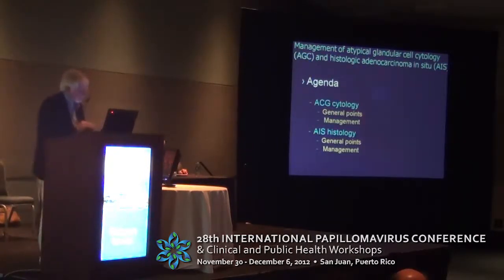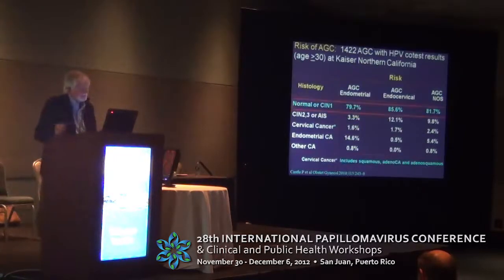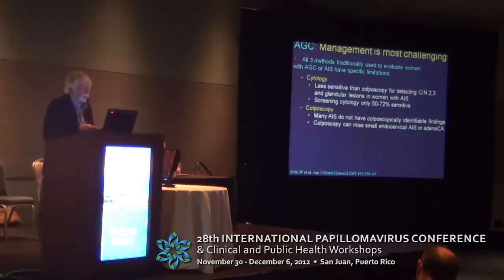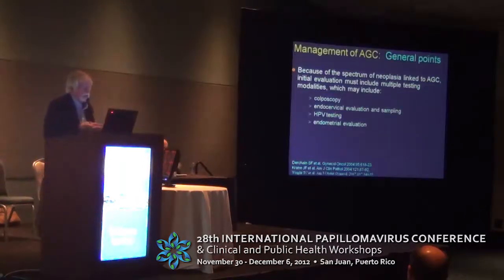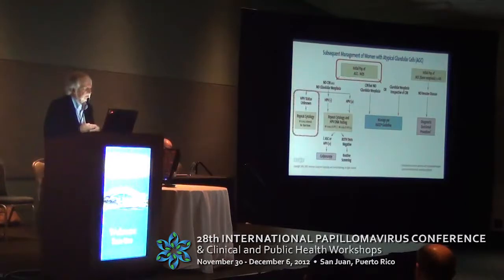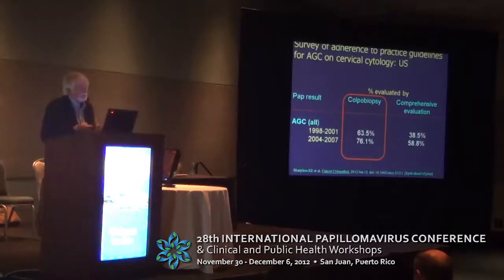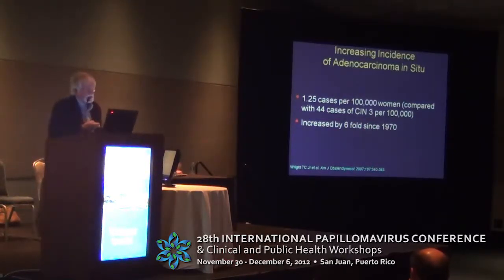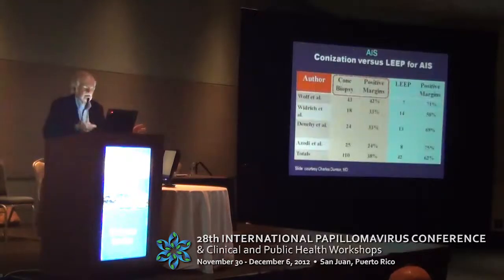Management of Atypical Glandular Cell Cytology and Histologic Adenocarcinoma in Situ by Tom Cox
28th International Papillomavirus Conference held at San Juan, Puerto Rico
Clinical Workshop: Management Of Abnormal Cervical Cytology And Histology
Workshop Title: Management of Atypical Glandular Cell Cytology (AGC) and Histologic Adenocarcinoma in Situ (AIS)
Presenter: Tom Cox
Workshop Chairs: Phil Castle and Tom Wright